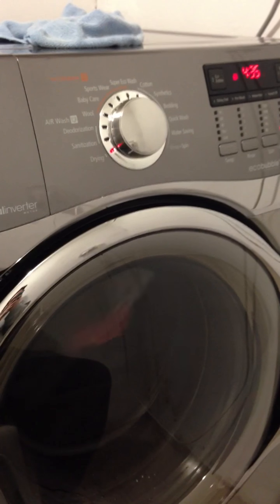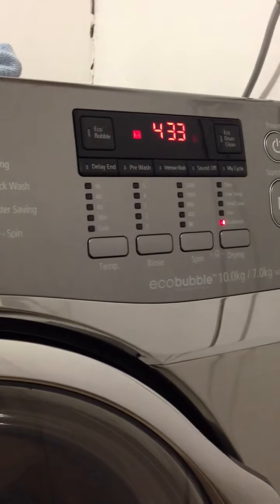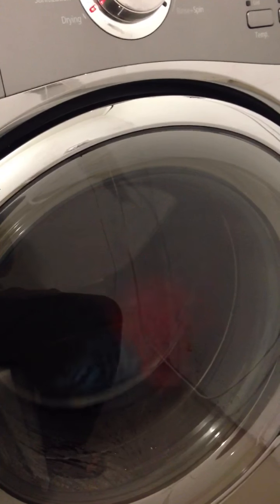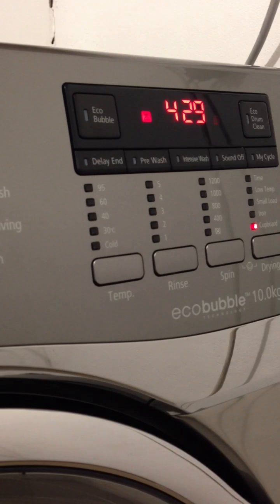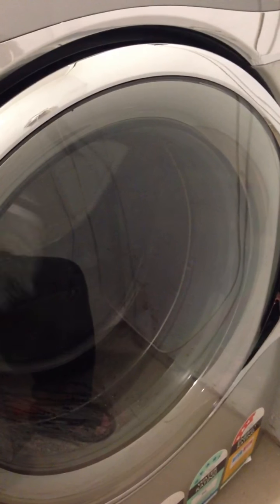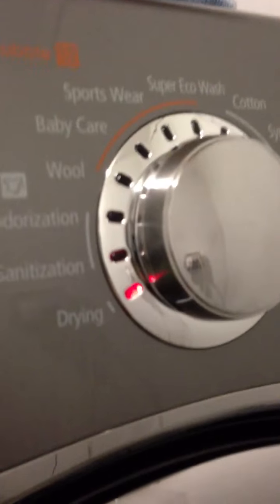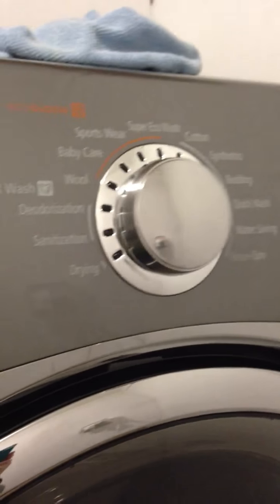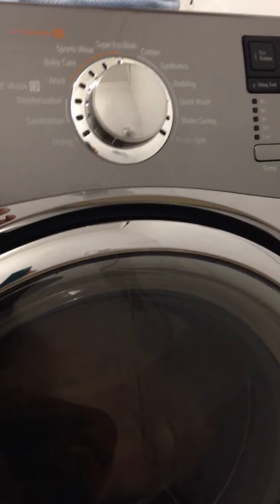Awesome Samsung WD1102XVM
So here it is! What we decided to replace our Swedish made Asko's with. So far, made the right choice. It has Ecobubble, VRT, looks awesome, huge 10KG wash and 7KG dry. Stainless steel finish and a graphite grey metallic paint. Korean made.

This is the first of several videos, if you have a questions etc, don't hesitate to comment or ask.

We replaced two 7 month old Asko's that cost nearly $4k AUD for the pair to $2699 AUD for the combo.

Very impressed thus far and have also found a few hidden features and tricks. Will show in further videos. Follow and comment